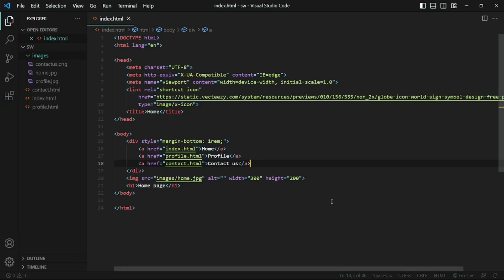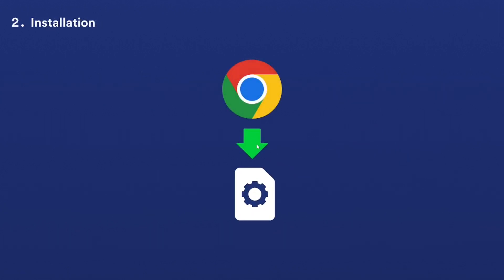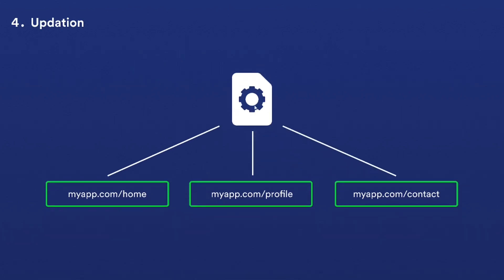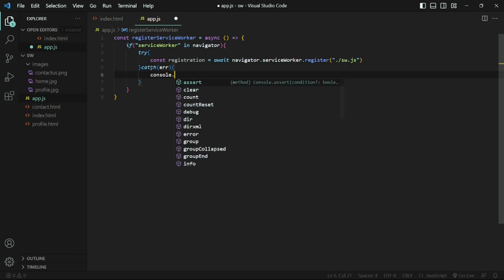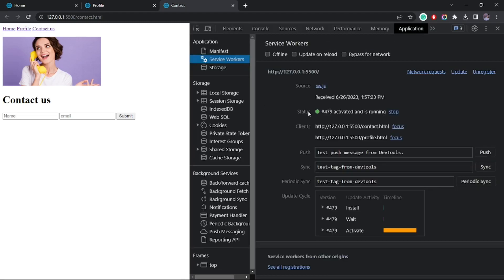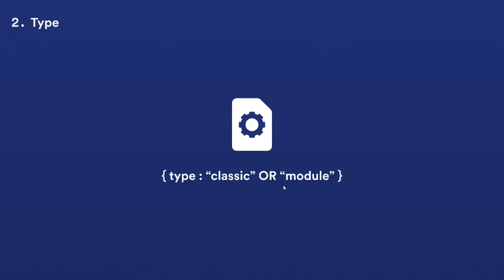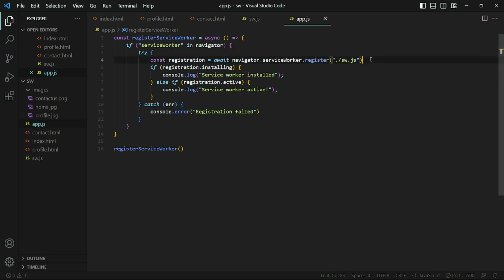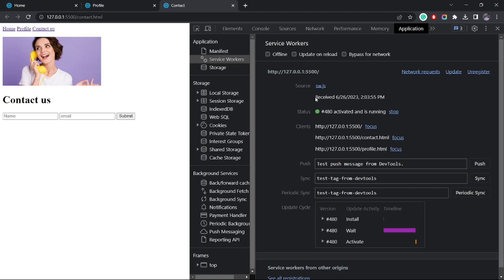Service worker in JS - Part 2 - Registration, Installation & Activation.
In this video, we look at a Service worker's registration process and the different configuration options surrounding it.
This video is part of a series where we look at practical service worker use cases in Javascript.

⌚Timestamps
0:00 - Project setup
0:51 - Service worker lifecycle
3:08 - Adding the register function
5:51 - Options for the register function
8:22 - Attaching event listeners to the registration
9:40 - Service worker dev tools section
11:45 - Service worker execution context